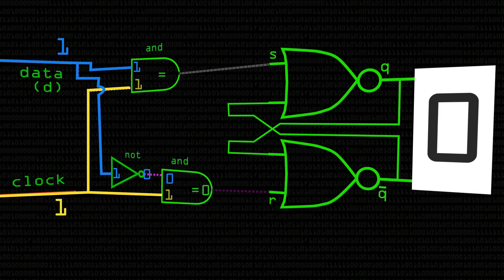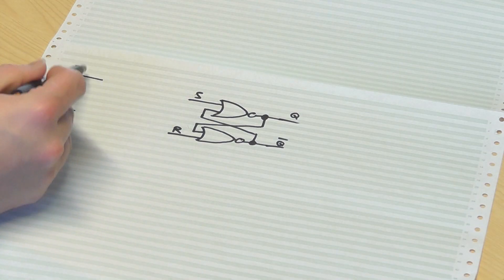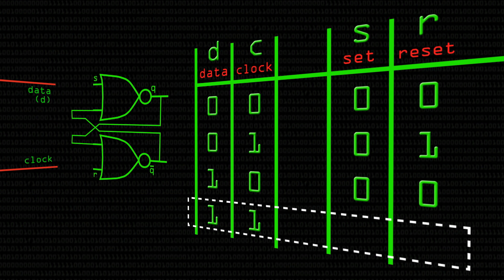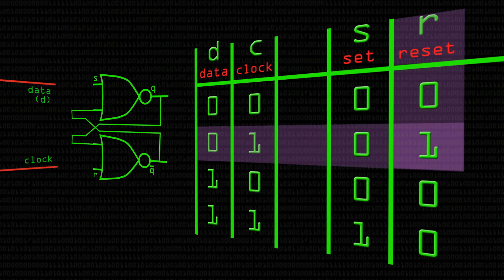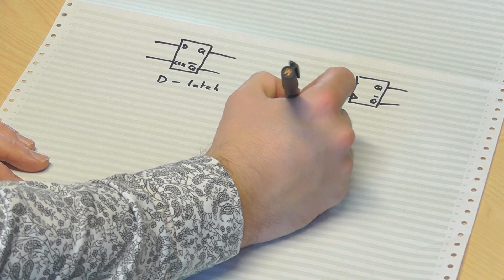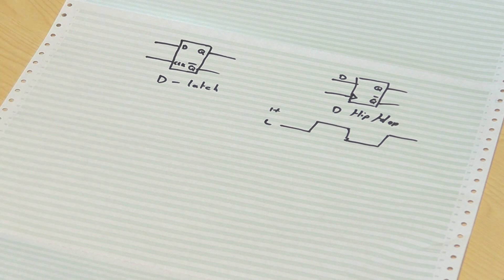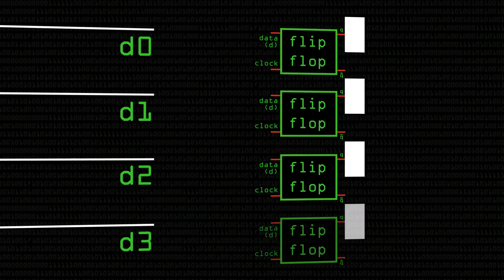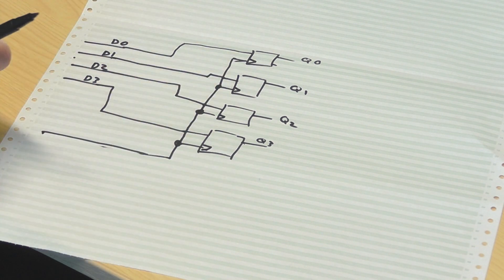Flip Flops, Latches & Memory Details - Computerphile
Circuits that use latches to store data are a cornerstone of computing. Dr Steve Bagley shows us how to put one together.